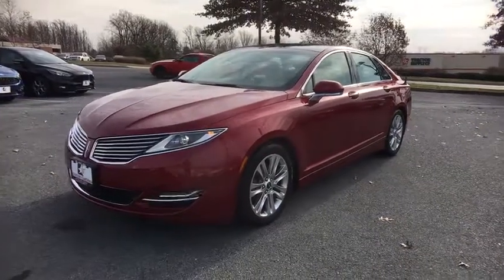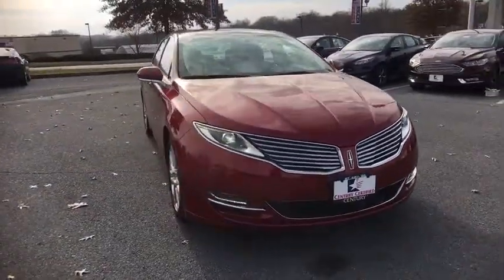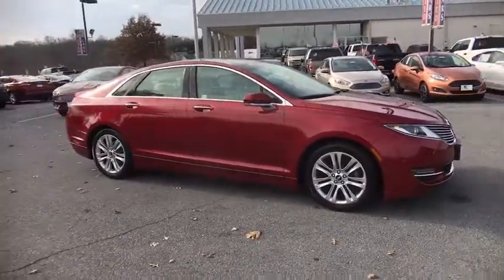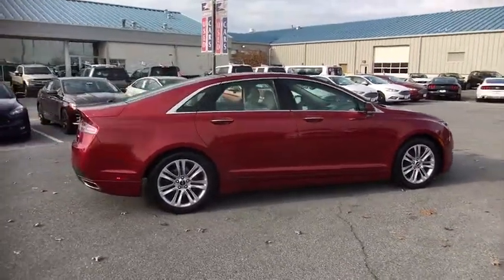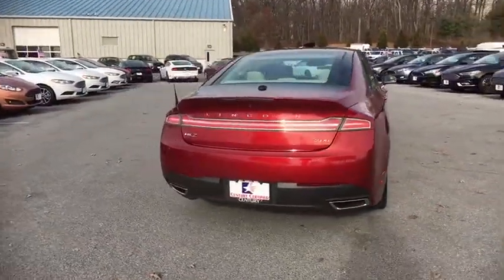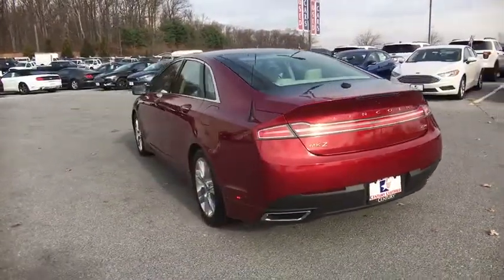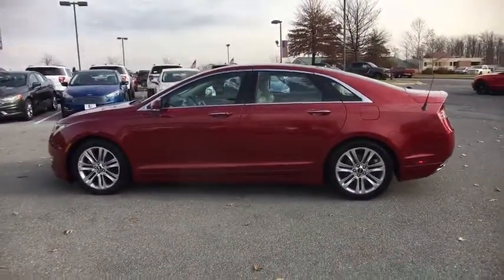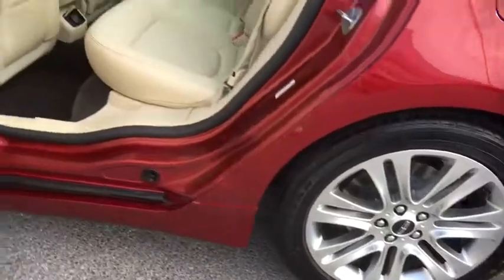2014 Lincoln MKZ Mt. Airy, Westminster, Skysville, Germantown, Frederick, MD A178349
CARFAX One-Owner. Ruby Red Metallic 2014 Lincoln MKZ Hybrid FWD Aisin e-CVT Powersplit 2.0L I4 Atkinson-Cycle iVCT **INCLUDES WARRANTY**, ONE OWNER, CLEAN VEHICLE HISTORY...NO ACCIDENTS!, SERVICE RECORDS AVAILABLE, MOONROOF SUNROOF, NAVIGATION GPS NAV, RECENT CENTURY TRADE IN, LEATHER, MARYLAND STATE INSPECTED!, BLUE TOOTH, REAR BACK UP CAMERA, 38 mpg.brbrRecent Arrival! 37/38 Highway/City MPGbrbrAwards:br  * 2014 IIHS Top Safety Pick+brbrbrReviews:brbr  * Eye-catching design; high fuel economy from available hybrid model; many standard features. Source: Edmundsbr  * The 2014 Lincoln MKZ is simply breathtaking from front to back. Its classic split-wing grille and beautiful flowing curves, inspired by a waterfall, are merely an indication of its unique inner workings. If fewer fill-ups appeals to you, choose the standard 2.0L EcoBoost I-4 turbocharged direct-injection engine. It offers up to 33 mpg hwy with 240 hp and 270 lb.-ft. of torque - the performance you would expect from a 6-cylinder (FWD: 22 mpg city/33 hwy. - AWD: 22 mpg city/31 hwy). For more of a rush, opt for the 3.7L Ti-VCT 24-valve aluminum V6. It increases output to 300 hp and 277 lb.-ft. of torque, and still offers impressive economy, thanks in part to shutters in the front grille that automatically close at speed to help you slip through the air with less resistance (FWD: 19 mpg city and 28 hwy. - AWD: 18 mpg city and 26 hwy). The Lincoln MKZ also provides a Hybrid option, which gets 38 mpg city and 37 hwy. The Lincoln MKZ Hybrid uses a state-of-the-art lithium-ion battery for more power and less weight. In electric mode, it can run up to 62 mph. The 2.0L Atkinson-cycle I-4 engine and electric traction motor recharge the battery while you drive. New for 2014, Lincoln has added daytime running lights to many of the optional packages. The open spaciousness of Lincoln MKZ is a result of what is not there. For instance: no traditional shifter. Lincoln eliminated the intrusive knob to create a thin center console that flows gracefully through the cabin. Step back and soak in the stunning, floating dual-arch design, inspired by the shape of a calla lily. Lift your eyes to the instrument panel, and you will recognize the rhythmic symmetry of a manta ray. Lincoln eschewed conventional design in interior lighting as well. Illuminated front-door sill plates welcome you. Inside, rear passengers 'swipe' dots of light on the ceiling to activate their reading lamps. Even the door locks are subtle, emitting a red LED glow when locked. Source: The Manufacturer Summary
Body-Colored Front Bumper,Body-Colored Power Heated Side Mirrors w/Convex Spotter  Manual Folding and Turn Signal Indicator,Body-Colored Rear Bumper,Chrome Door Handles,Chrome Side Windows Trim,Clearcoat Paint,Fixed Rear Window w/Defroster,Front Windshield -inc: Sun Visor Strip,Fully Automatic Projector Beam Led Low/High Beam Directionally Adaptive Headlamps w/Delay-Off,Galvanized Steel/Aluminum Panels,Laminated Glass,LED Brakelights,Light Tinted Glass,Metal-Look Grille w/Chrome Surround,Perimeter/Approach Lights,Spare Tire Mobility Kit,Speed Sensitive Variable Intermittent Wipers,Tires: 18',Trunk Rear Cargo Access,Wheels: 18' Premium Painted Aluminum,2 Seatback Storage Pockets,3 12V DC Power Outlets,3 12V DC Power Outlets and 1 AC Power Outlet,Air Filtration,Bench Front Facing Fold Forward Seatback Rear Seat,Cargo Features -inc: Spare Tire Mobility Kit,Cargo Space Lights,Carpet Floor Trim and Carpet Trunk Lid/Rear Cargo Door Trim,Compass,Cruise Control w/Steering Wheel Controls,Day-Night Auto-Dimming Rearview Mirror,Delayed Accessory Power,Digital/Analog Display,Driver / Passenger And Rear Door Bins,Driver And Passenger Visor Vanity Mirrors w/Driver And Passenger Illumination,Driver Foot Rest,Fade-To-Off Interior Lighting,FOB Controls -inc: Trunk/Hatch/Tailgate  Windows and Remote Engine Start,Front And Rear Map Lights,Front Center Armrest and Rear Center Armrest w/Pass-Thru w/Storage,Front Cupholder,Full Carpet Floor Covering -inc: Carpet Front And Rear Floor Mats,Full Cloth Headliner,Full Floor Console w/Covered Storage  Mini Overhead Console w/Storage  3 12V DC Power Outlets and 1 AC Power Outlet,Garage Door Transmitter,Gauges -inc: Speedometer  Odometer  Engine Coolant Temp  Tachometer  Traction Battery Level  Power/Regen  Trip Odometer and Trip Computer,HVAC -inc: Underseat Ducts and Console Ducts,Illuminated Locking Glove Box,Interior Trim -inc: Genuine Wood/Metal-Look Instrument Panel Insert  Genuine Wood